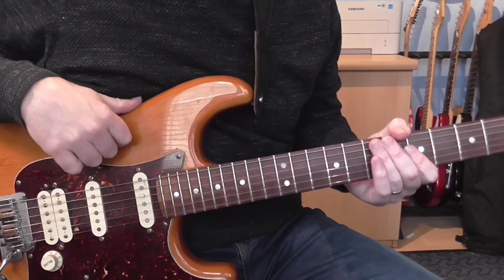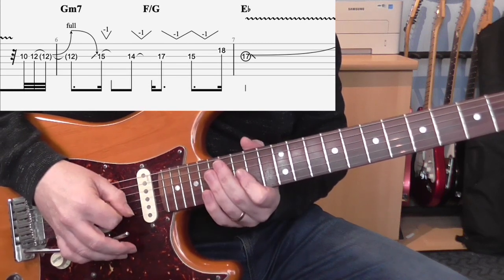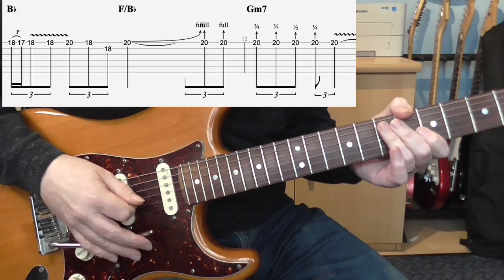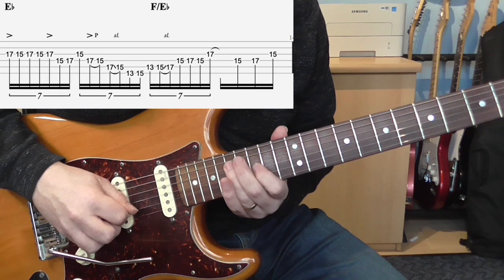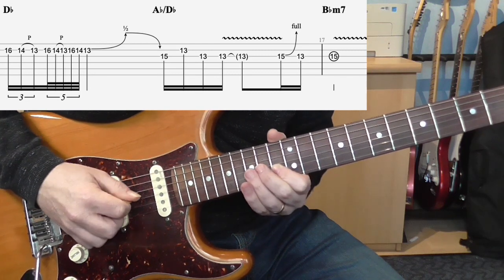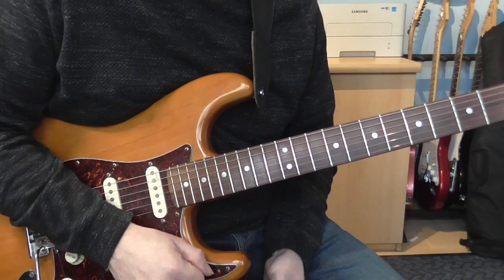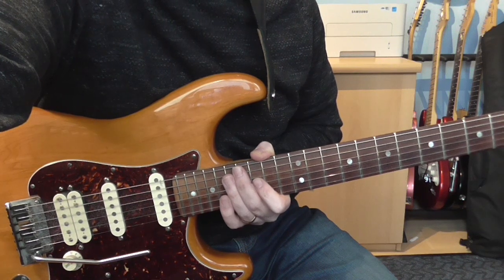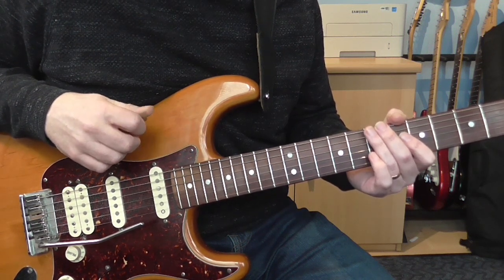Guitar Solo 66 - I'll Be Over You - Paris 1990 - Toto/Steve Lukather - Outro Lesson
Solo Demo 0:00
Introduction 1:17
Lesson  1:50
Slow Demo 22:00
Steve's Trademarks 23:42
Outro Demo 30:25
Gear Used:
Fender Deluxe HSS Stratocaster - Bridge Pickup
Line 6 Helix Lt  into Mackie Onyx 1220i mixing desk